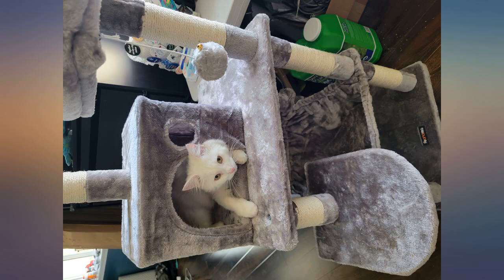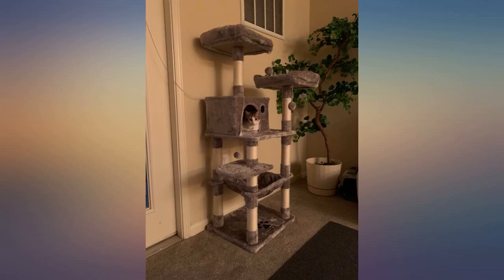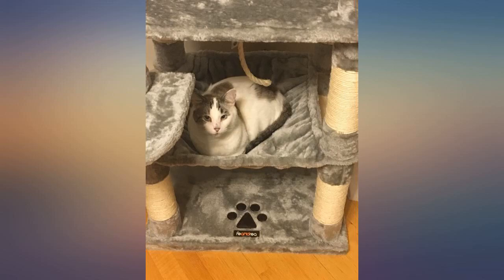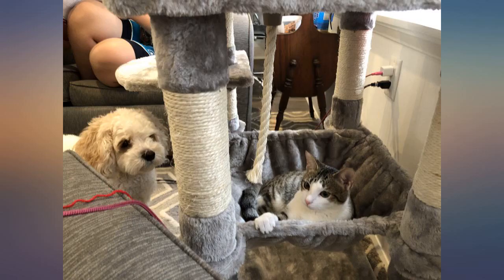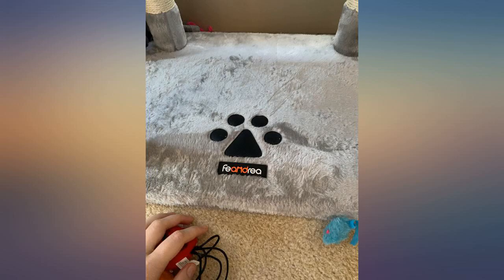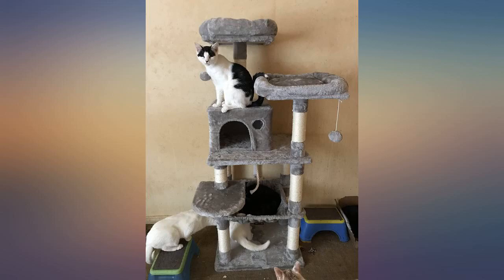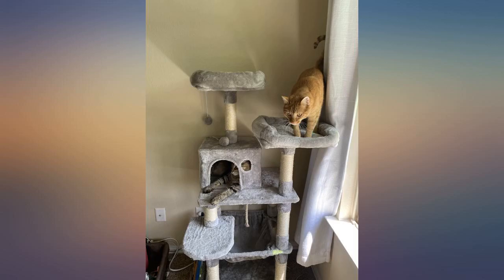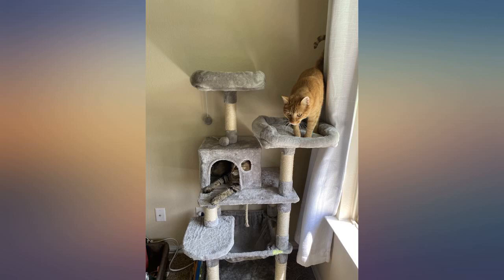FEANDREA Cat Tree, Cat Tower for Indoor Cats, 56.3-Inch Cat Condo with Scratching review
FEANDREA Cat Tree, Cat Tower for Indoor Cats, 56.3-Inch Cat Condo with Scratching Posts, Hammock, Plush Perch

Main Features:
- Cloud Nine Comfort: We love soft beds, and cats do too. The 2 top perches of this cat tree--including the raised edges--are filled to the brim with soft padding so your cats can rest in sweet bliss all day long
- Hammock, More Stable Than Ever: Supported by a robust steel frame fixed to 4 strong posts, this large, fluffy hammock can hold up to 44 lb--a premium spot for chubby fur friends to relax and lounge!
- A Pompom to Spare: If your cats get a little too frisky with the pompom on this cat tower, there's another to spare (and if you're not a fan of noise, the spare comes without a bell)
- Quality Materials, Lasting Joy: Made with quality particleboard, reinforced with battens at the bottom, secured by an anti-tip kit, covered with durable plush, and fitted with wear-resistant sisal, this cat tree is sure to bring lasting joy to your BFF
- Friendly to Young and Old: This cat condo is designed with a multi-level, staircase-like layout, so even young kittens and elderly cats can climb up or down with ease